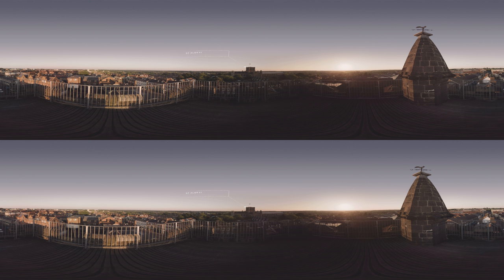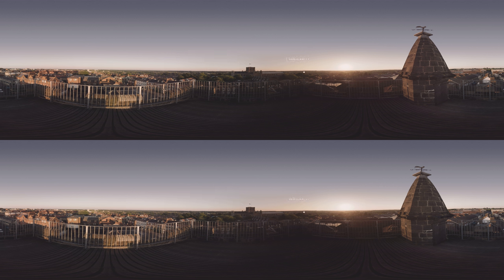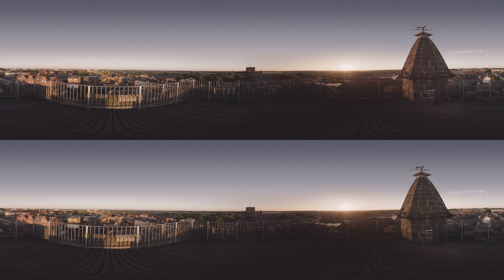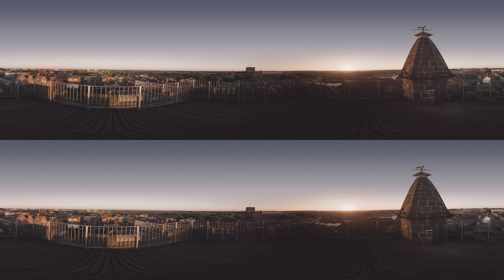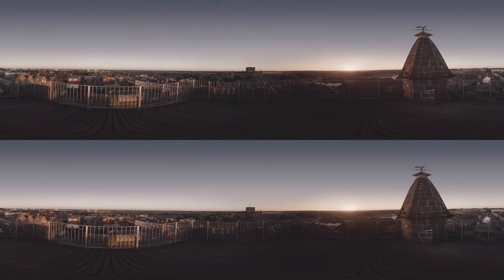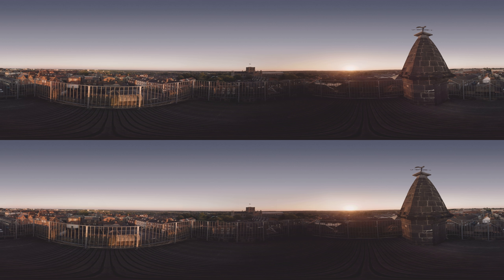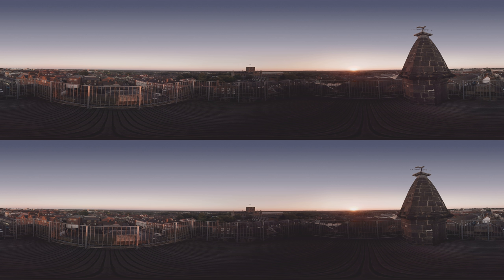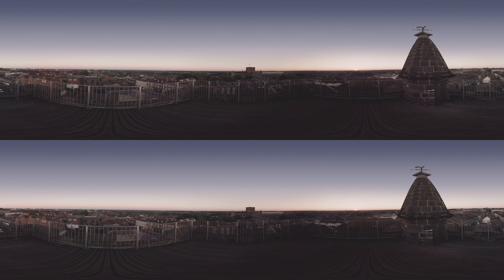The Clock Tower Experience - 360 panoramic time lapse film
The Clock Tower Experience - a 360 panoramic, time lapse, stereoscopic film of the sunset from the roof of the Clock Tower in St Albans